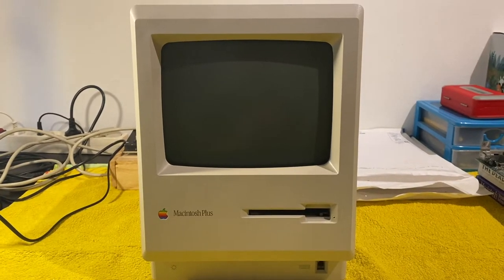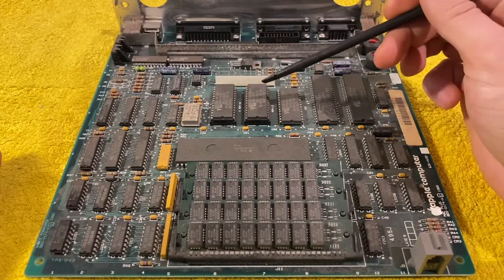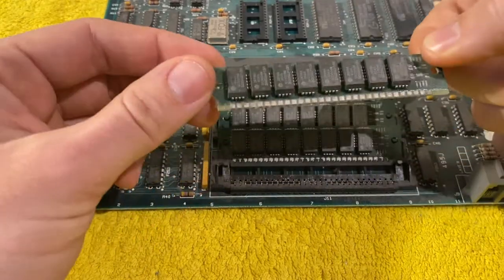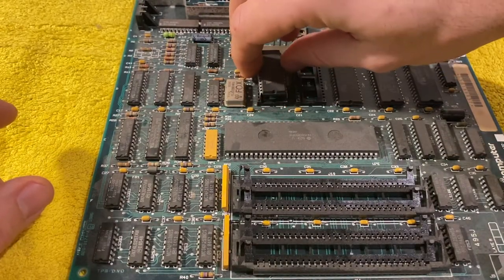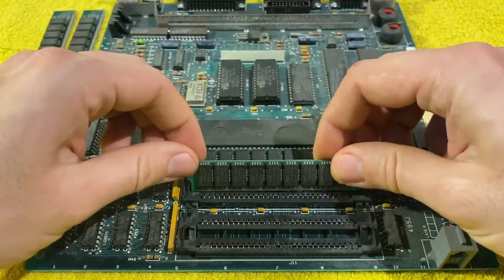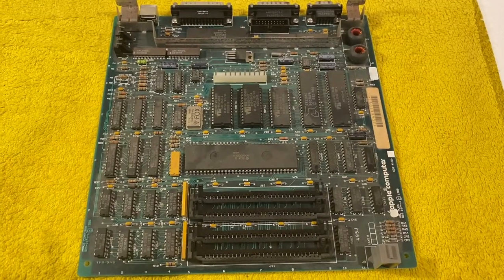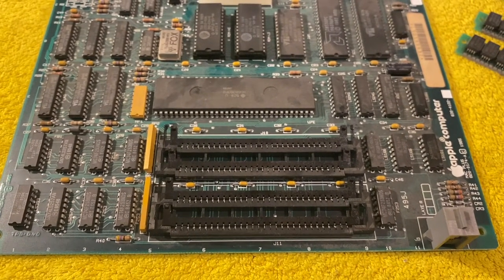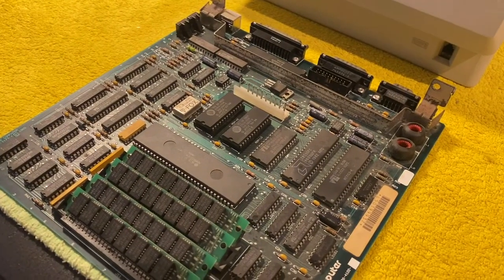Troubleshooting on a Macintosh Plus Logic Board (Episode 5)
Episode 5: I have a Logic Board which doesn't want to work, which is why I'm showing you how to check & double check ROMs, SIMM/RAMs and the memory system. SPOILER ALERT: it still doesn't want to work, but now I know what is NOT the problem.

Video Chapters:
00:00 Intro
02:09 Removing ROMs and SIMM RAMs
04:30 Cleaning Logic Board Parts & Check
07:00 Swapping Parts and Re-Check
08:54 SIMM/RAM System Check
12:34 Final Double Check